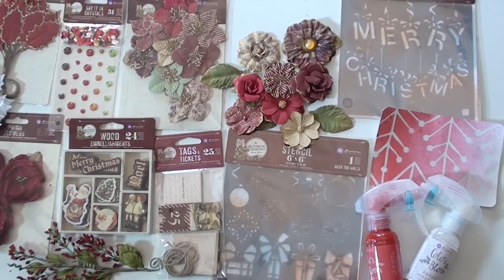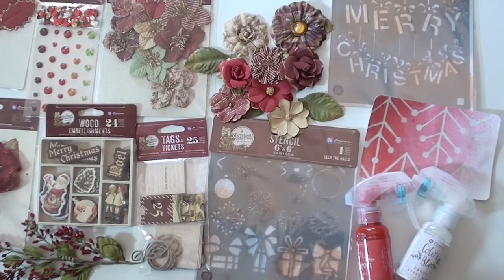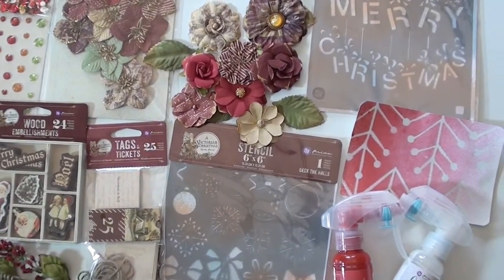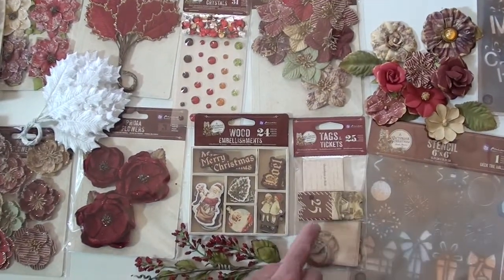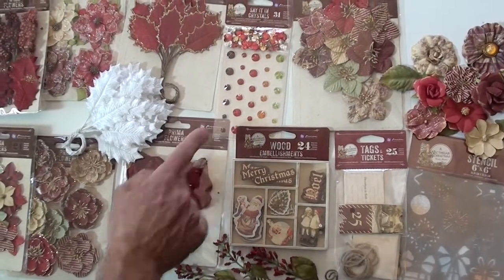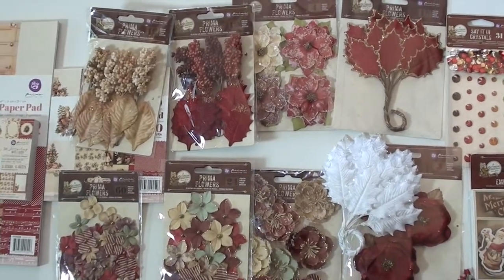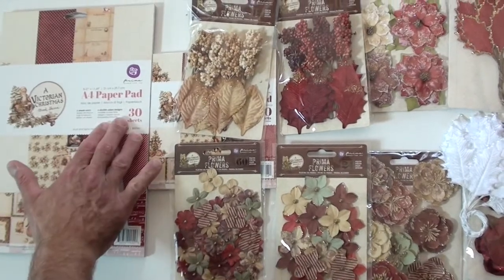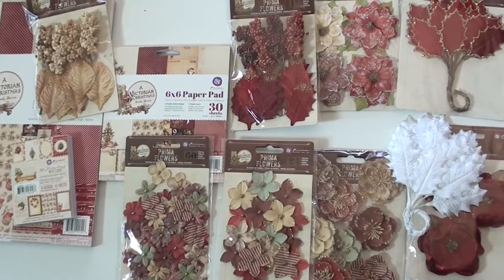New Prima A Victorian Christmas Collection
NEW Prima Victorian Christmas Frank Garcia
Prima Victorian Christmas designed by Frank Garcia. Ho Ho Ho Before you know it will be time to start those Christmas crafts and we want your projects to look AMAZING. Prima Victorian Christmas designed by Frank Garcia, a beautiful, vintage era Christmas line filled to the brim with gorgeous imagery, rich, stunning colors, and dazzling embellishments. All kissed with a touch of gold. Come see this exquisite new Prima Marketing line here.